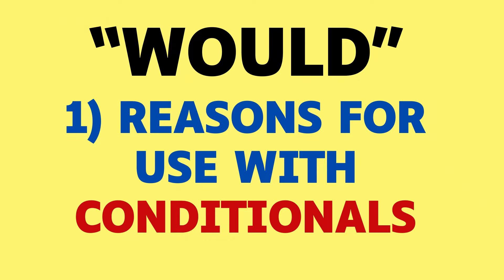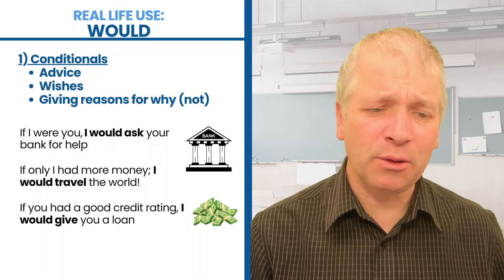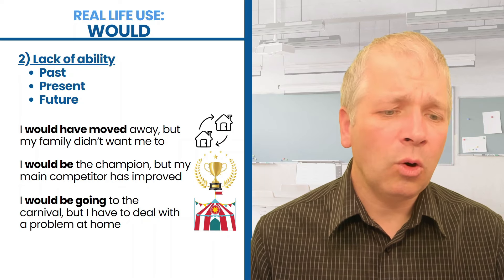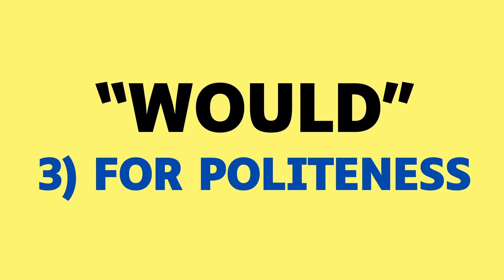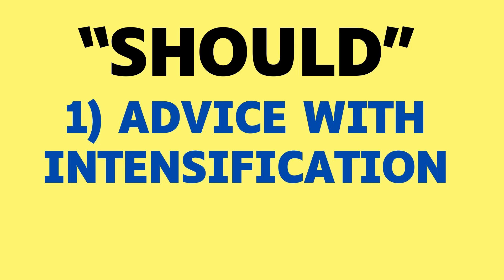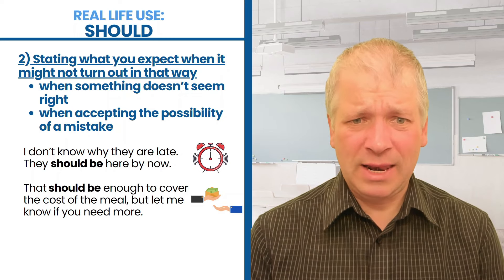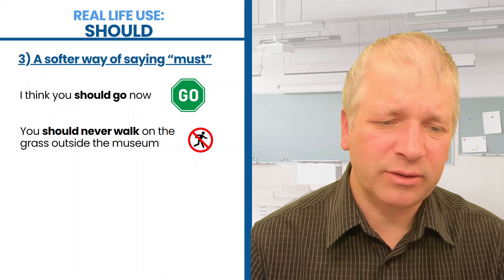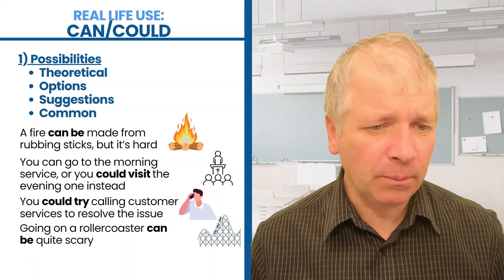Advanced English Grammar IN USE: Should, Would & Could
You might know the English grammar rules for these words, but can you use them when you talk? Do you know when to use them in real world situations? Understanding the uses of SHOULD, the uses of WOULD and the uses of COULD for specific purposes is essential if you are to speak with these words fluently in English speaking. That’s what this video is about. It teaches you some of the most important situations in genuine English conversation when you’d use SHOULD, WOULD or COULD (as well as CAN) in your speaking. It goes perfectly with lessons on advanced English grammar (C1 English / C2 English).

The FULL version of this lesson is on my PERFECT ENGLISH GRAMMAR course - get the course with a discount through this link:
40 hours of lessons and practice tasks (600 videos)

PRACTICE QUIZ: Fill each gap with SHOULD, COULD or WOULD. Sometimes, two answers are possible.

1) You really ________ watch the new movie. It's fantastic!
2) If I were you, I _________ eat more healthily. You eat too many chips!
3) If you still have problems with the bank, you _______ ask to see the bank manager.
4) I ________ be the best student in my school, but another student joined who is better than me.
5) I ________ be grateful if you turned the sound down on your radio.
6) There ________ be enough time to complete this task, but I'm not completely certain.

(scroll down for answers)

ANSWERS
1) You really SHOULD watch the new movie. It's fantastic!
2) If I were you, I WOULD eat more healthily. You eat too many chips!
3) If you still have problems with the bank, you COULD/SHOULD ask to see the bank manager.
4) I SHOULD/WOULD be the best student in my school, but another student joined who is better than me.
5) I WOULD be grateful if you turned the sound down on your radio.
6) There COULD/SHOULD be enough time to complete this task, but I'm not completely certain.